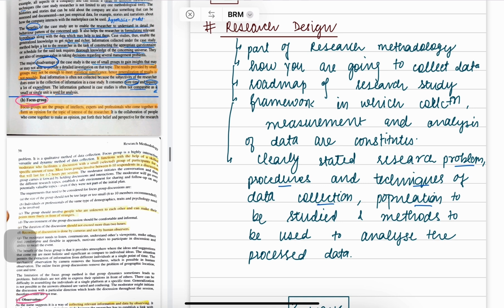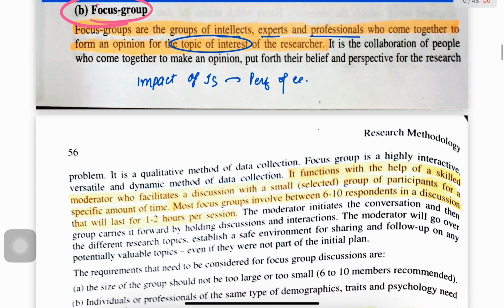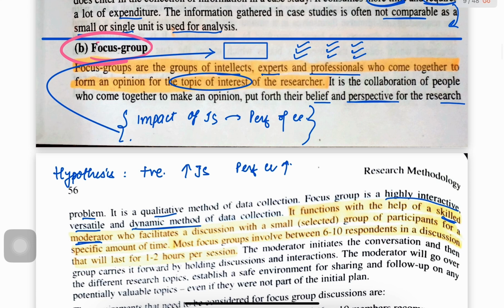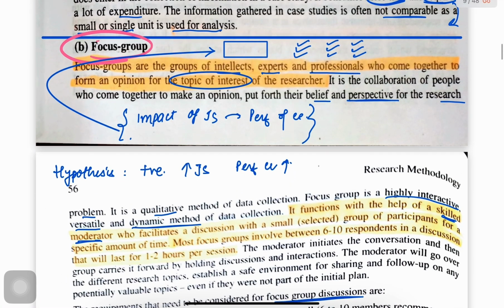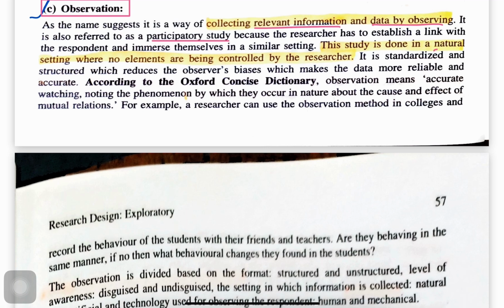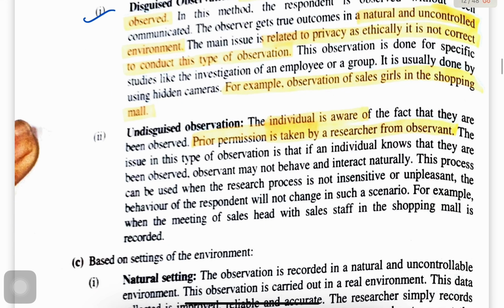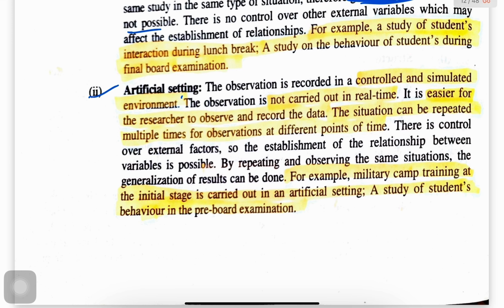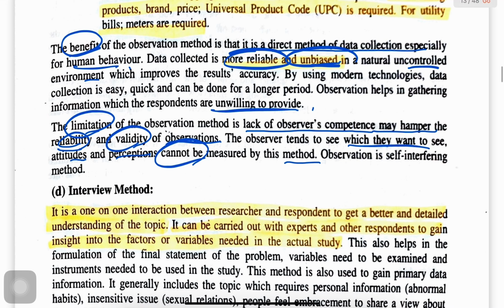DU Business Research Methodology | Unit 2: Research Design (part 2) | Semester 6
This video covers explanation of **Unit 2: Research Design** from **Business Research Methodology** (HK Dangi book), tailored for **B.Com/B.Com (H)** students of **Delhi University** – Semester 6.

🔍 **Topics Covered/to be covered**:

* Meaning & nature of Research Design
* Importance and need of Research Design
* Classification: Exploratory, Descriptive, Experimental
* Qualitative vs Quantitative Design
* Cross-sectional and Longitudinal Research
* Case Study Method
* Action Research

📘 Based on **HK Dangi’s book**
🎯 Concept clarity | Easy language | Exam-oriented